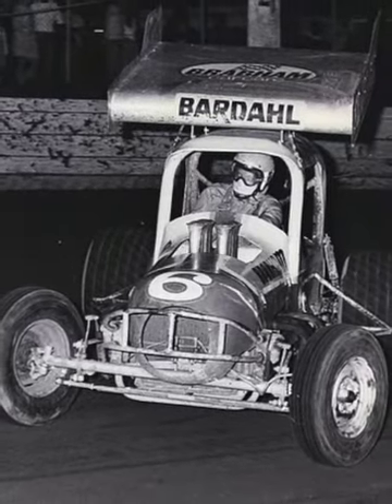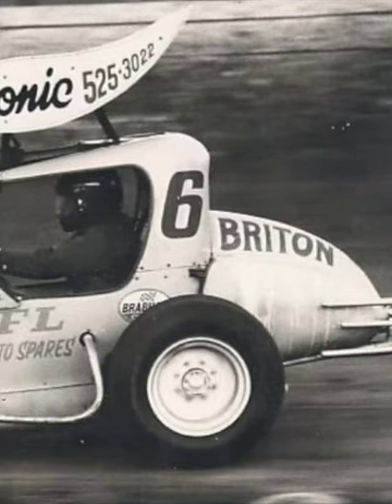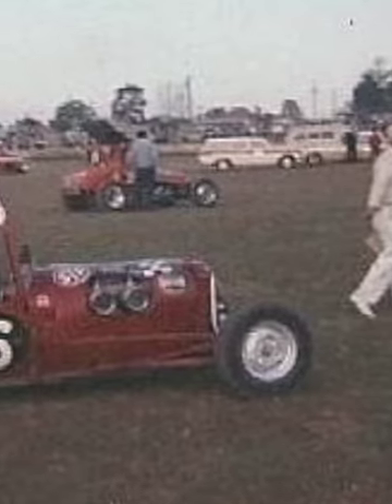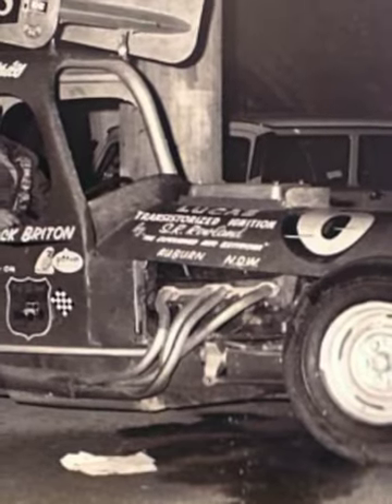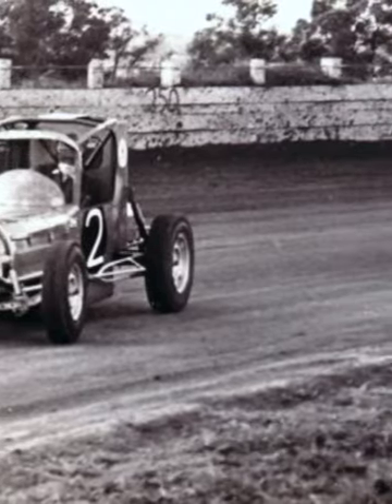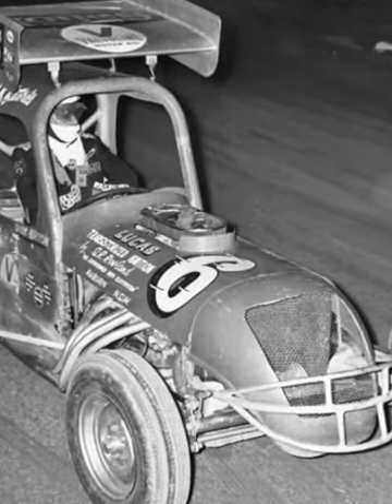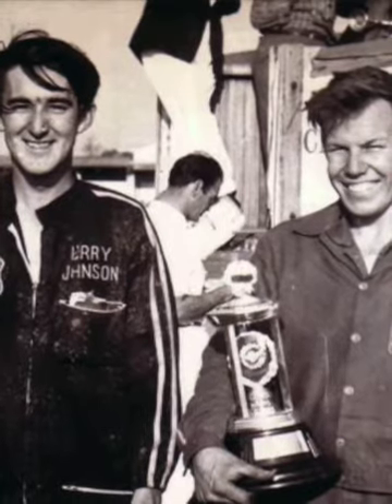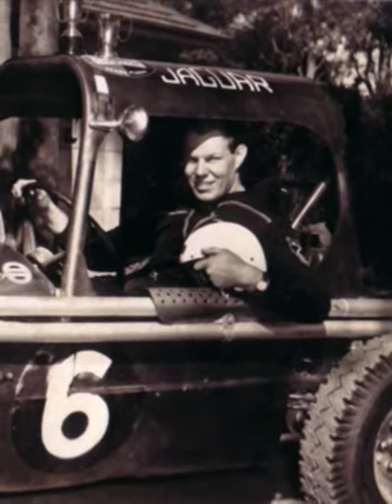Dick Briton Tribute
My childhood speedway hero